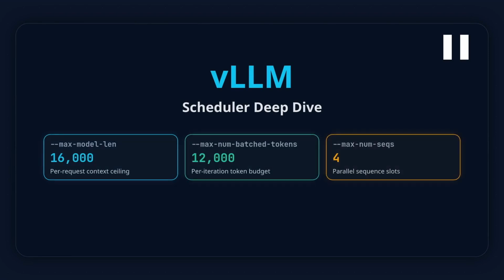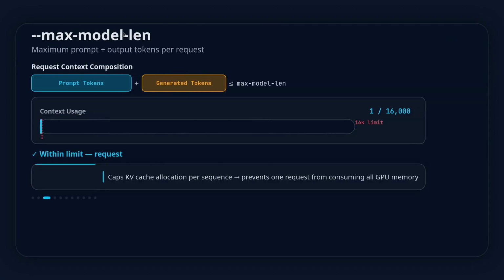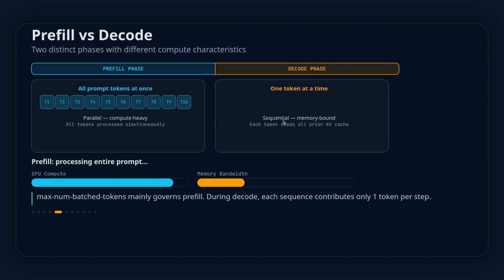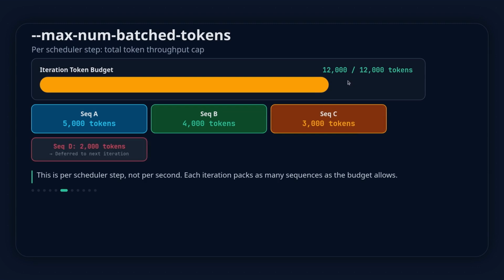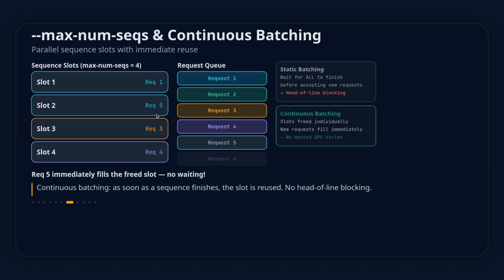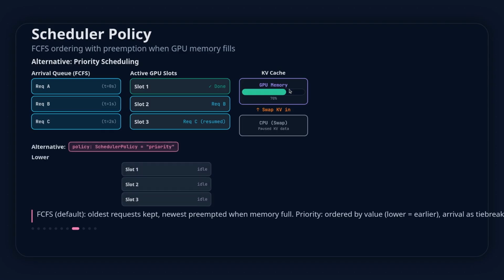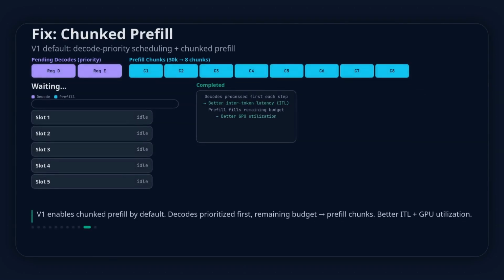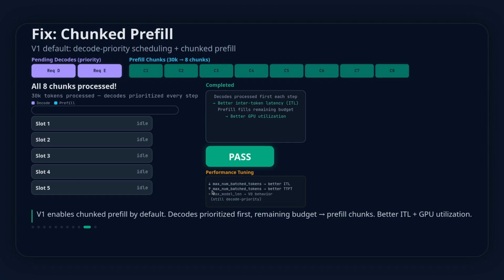vLLM Explained in 10 Min: 3 Settings for Insanely Fast Throughput & Latency!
This video is the theory foundation for my full hands-on series on local Vision-Language Model deployment. Before you touch chunking strategies, attention backends, or benchmark your setup — you need to understand what's actually happening inside vLLM's scheduler and GPU memory model. That's exactly what this 10-minute breakdown covers. I walk through how KV cache grows linearly with sequence length, why a 30,000-token video request gets silently rejected, and how chunked prefill (the vLLM V1 default) prevents massive latency spikes by giving decode requests scheduling priority over prefill.

✅ What You'll Learn:

Why KV cache fills your GPU linearly and how to control it
How max_model_len, max_num_batched_tokens, and max_num_seqs interact
Why a 30K token request gets rejected before inference even starts
What prefill vs decode phases are and why they have opposite resource profiles
How chunked prefill + decode-priority scheduling prevents latency spikes
How continuous batching reuses GPU slots without waiting for full batches
What scheduler preemption is and when vLLM triggers it
How to tune batch token budget for latency vs throughput tradeoffs

⏱️ Chapters:

0:00 — The 3 parameters that control everything
0:41 — KV Cache: why it fills GPU memory linearly
1:22 — max_model_len: per-request context limit
2:21 — Prefill vs decode phase (resource profiles explained)
3:39 — max_num_batched_tokens: per-scheduler-step budget
4:31 — max_num_seqs and continuous batching
5:44 — Scheduler policies: FCFS vs priority + preemption
7:14 — Real failure case: 30K token video rejected
8:07 — Chunked prefill: how V1 solves everything
9:42 — Tuning for inter-token latency vs time-to-first-token

📹 This video is Part of the Local AI & VLM Series — watch the full breakdown next: